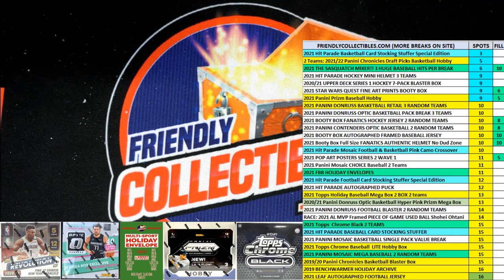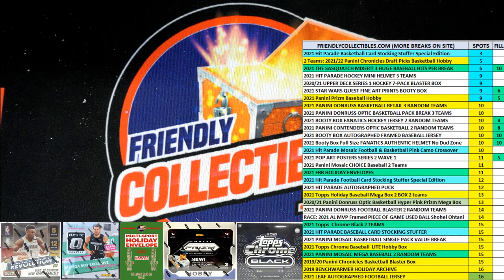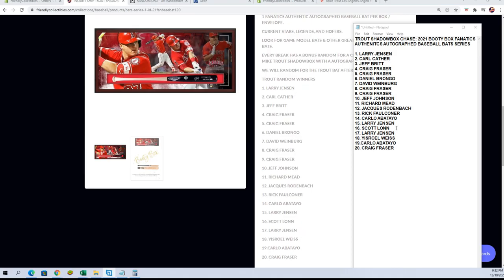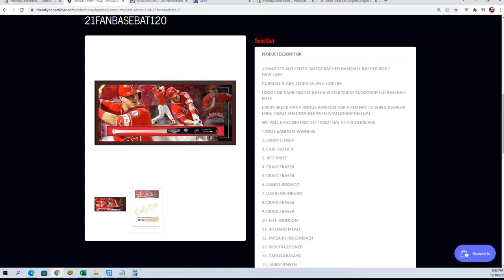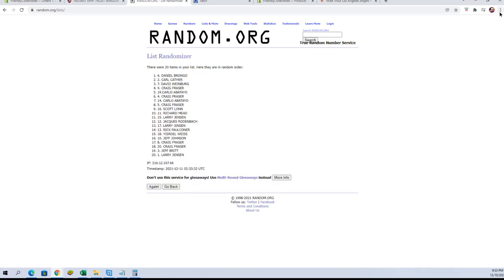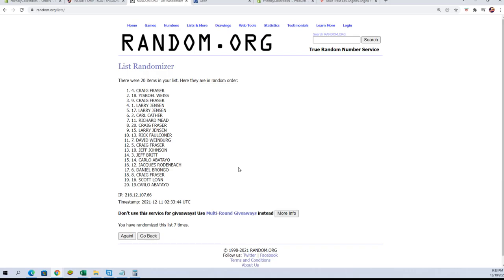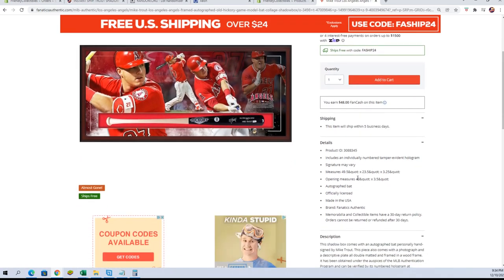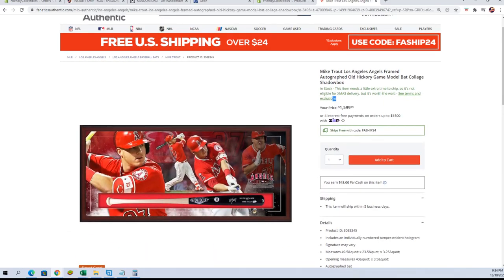2021 TROUT SHADOWBOX CHASE 2021 BOOTY BOX AUTOGRAPHED BASEBALL BATS SERIES RANDOM WINNER